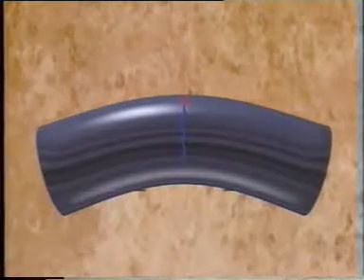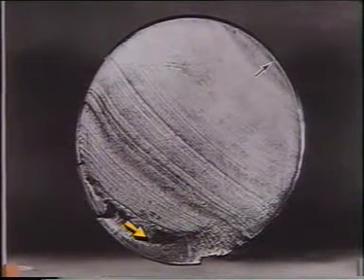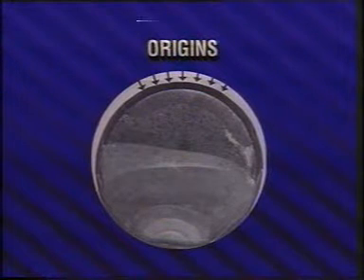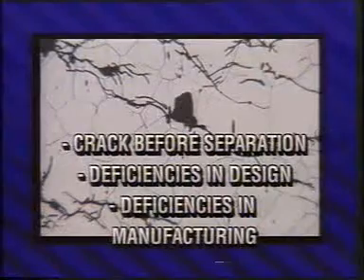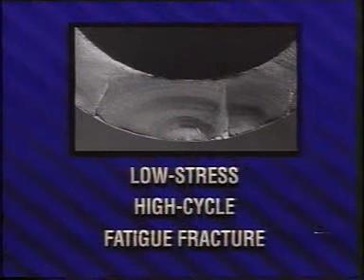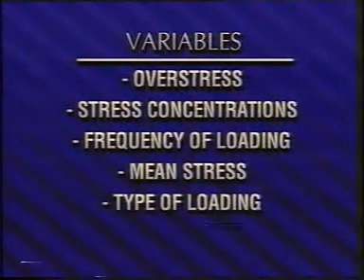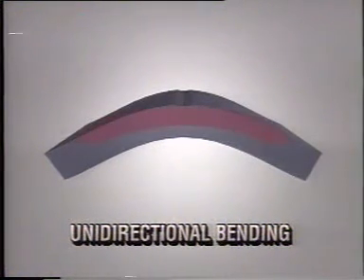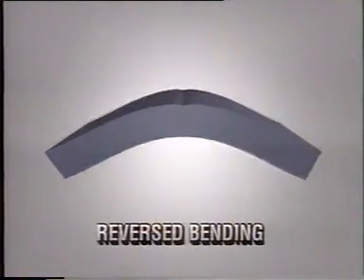2 Failuare Analy Part 2